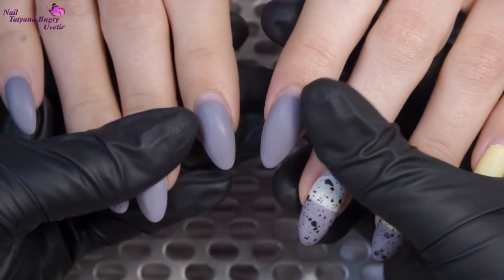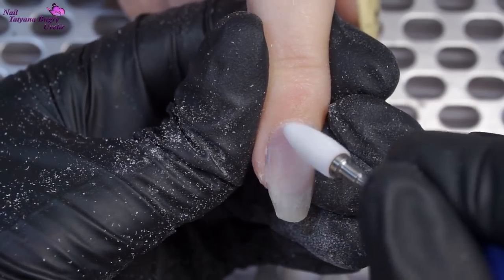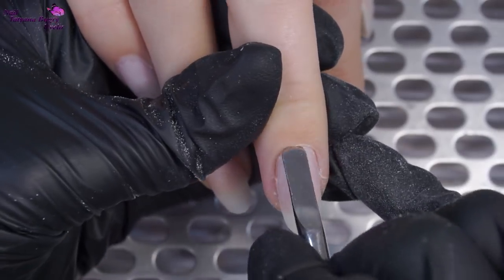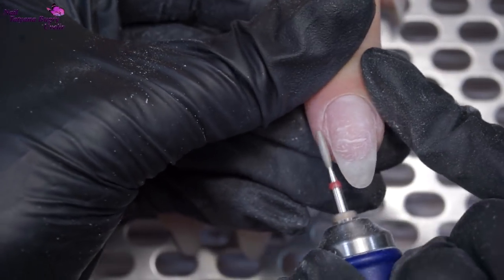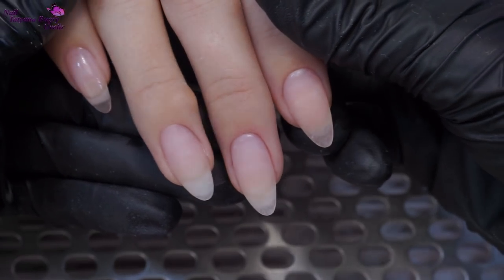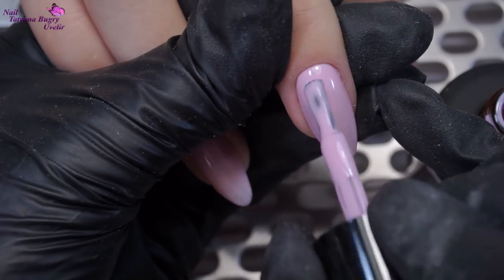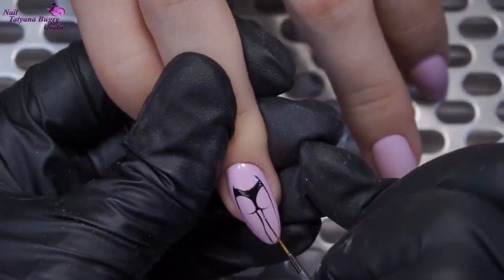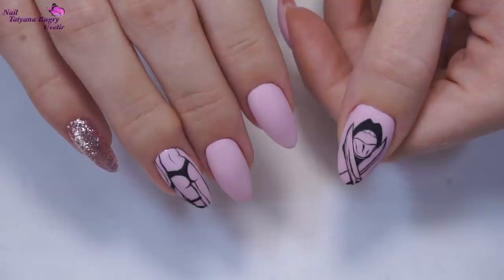Correcting Nails | Bikini Bottom Design | Glitter Nails | Russian, Efile Manicure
In today's video I am correcting my client's nails, and creating a a wild and cute design, all pink & sparkles! | Russian Efile Manicure, pink and glitter nails.

😍 Great Nail Drill For Anyone

ES_Palms And Loneliness - Giants' Nest

What I film with:

Main - Sony A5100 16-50 mm